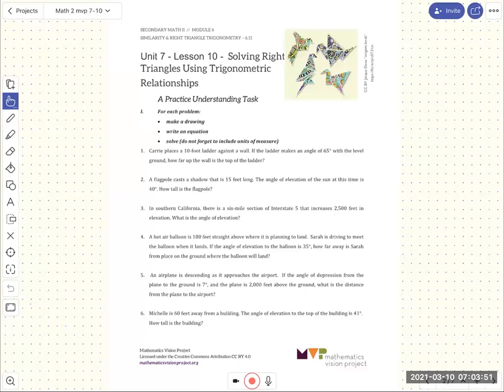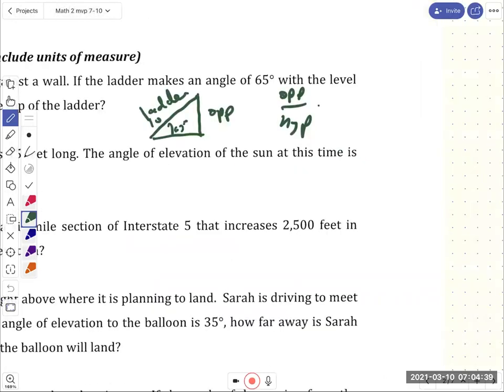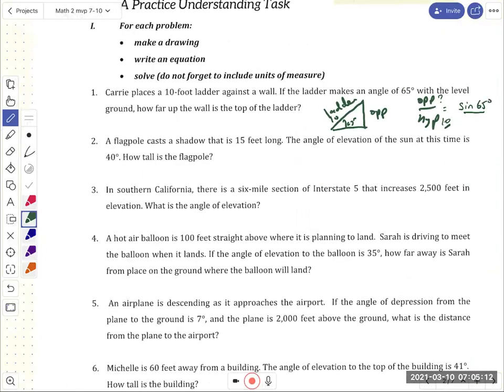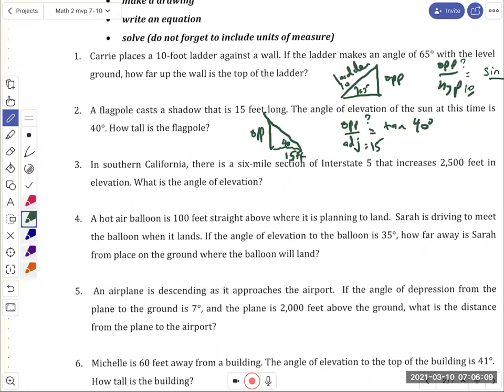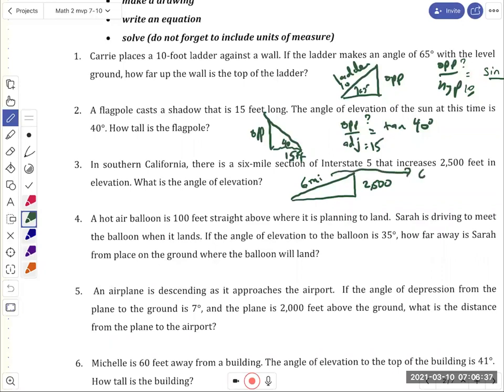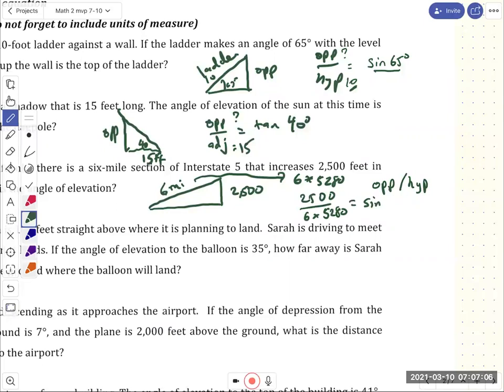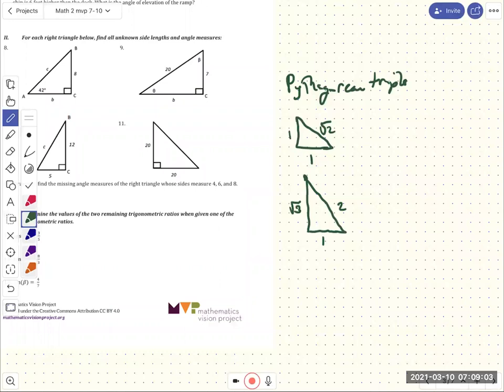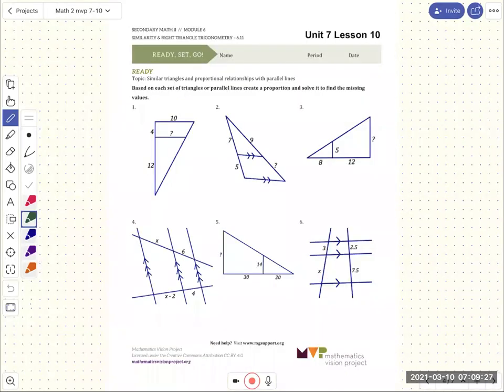mvp unit 7 lesson 10